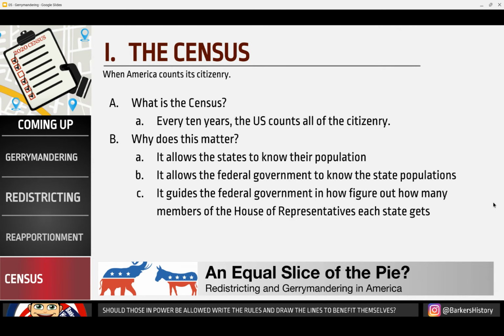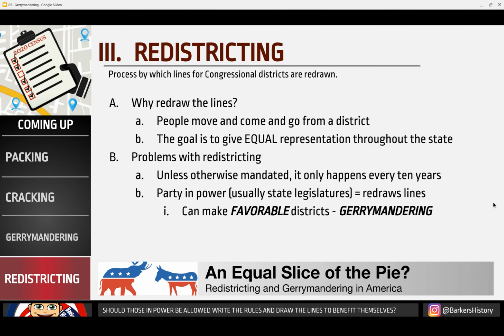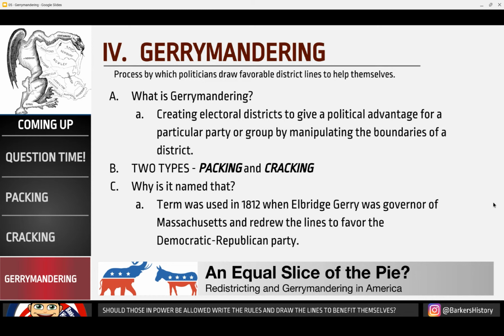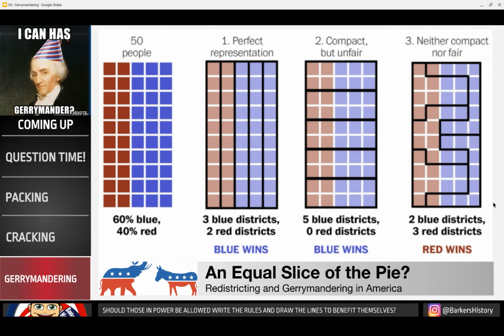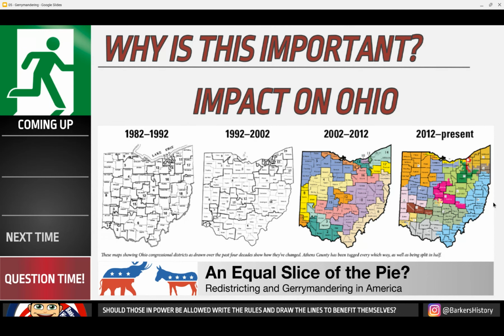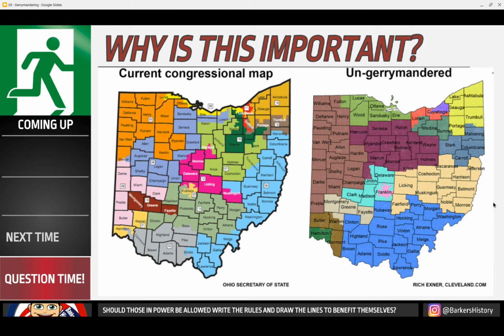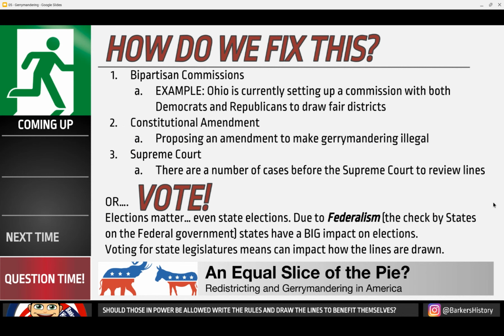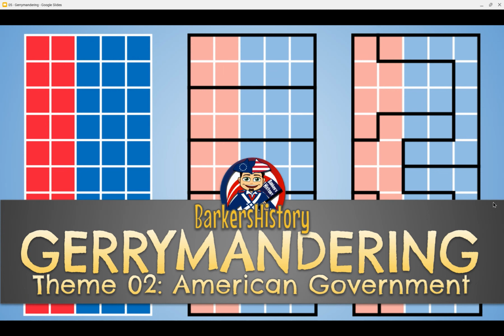Gerrymandering in American Government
Describing the packing and cracking of America's Congressional districts. This video aims to help you understand what gerrymandering is and how to help stop it.